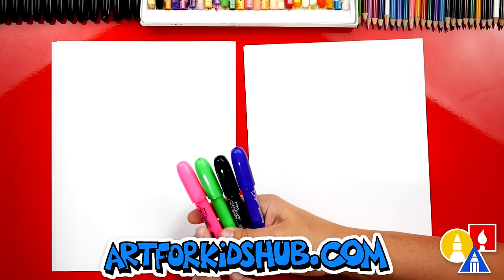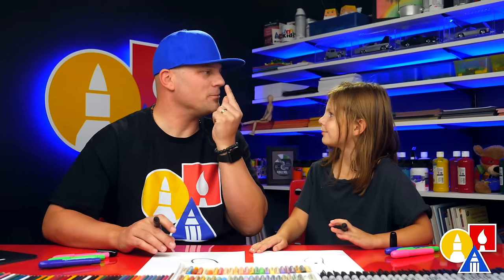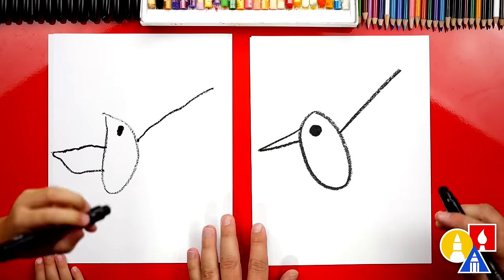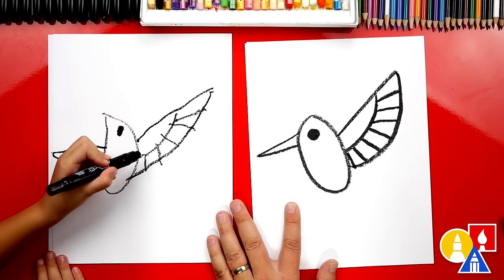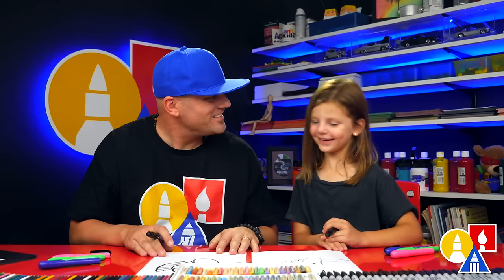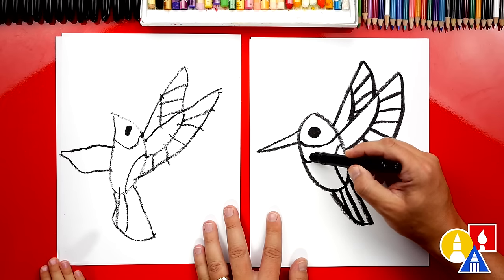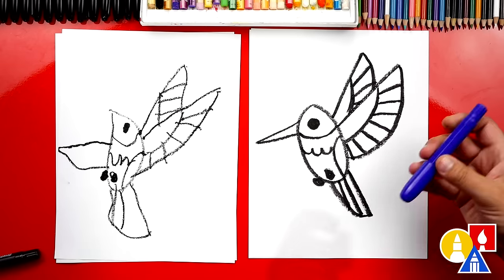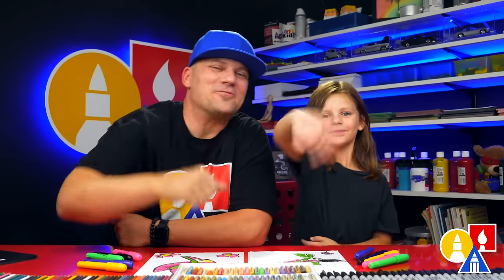How To Draw A Hummingbird - Preschool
Today, Olivia and I are learning how to draw a cute and simple hummingbird. This lesson is made especially for younger artists!
~Crayons
~Paper